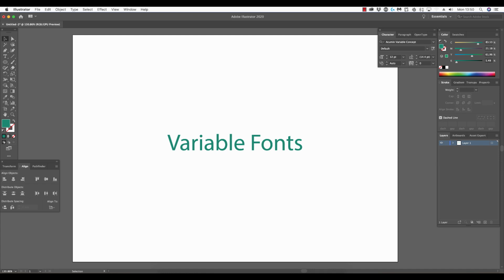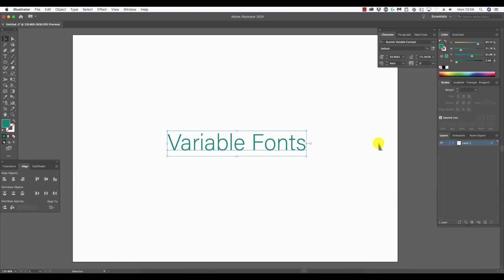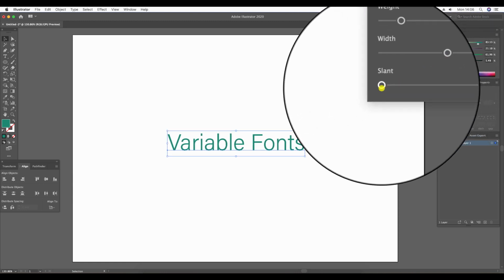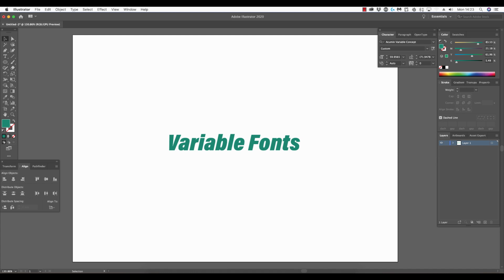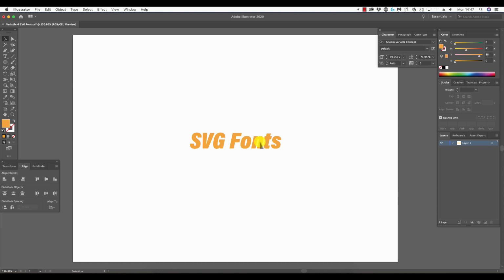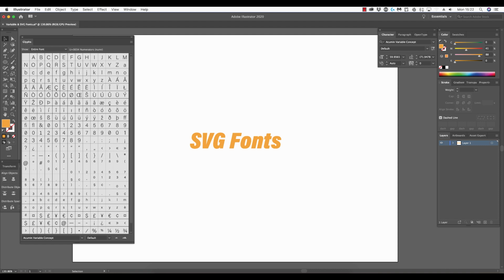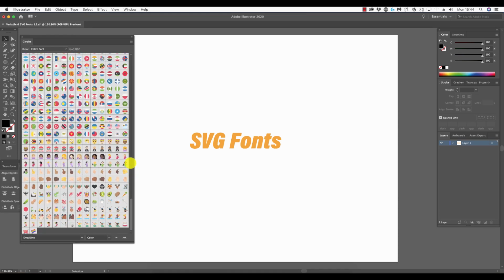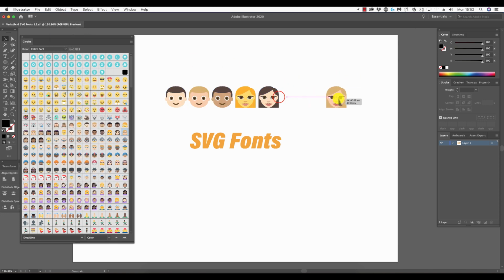Variable & SVG Fonts in Illustrator CC